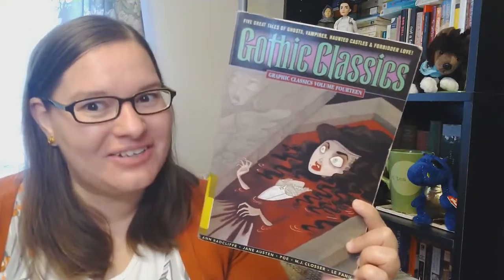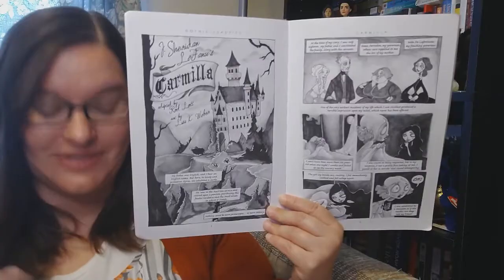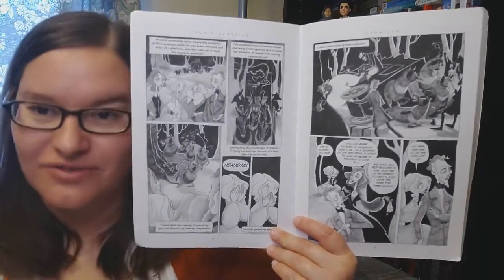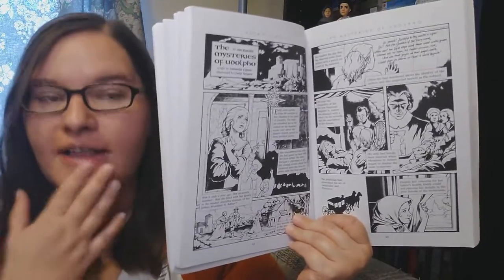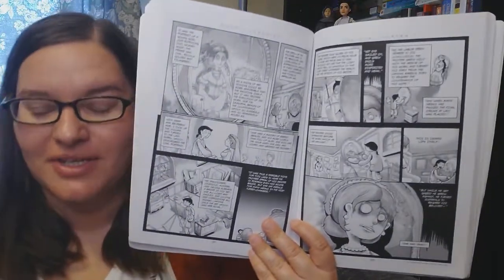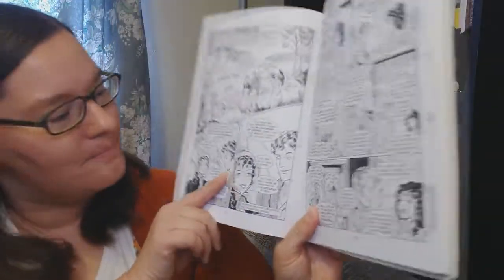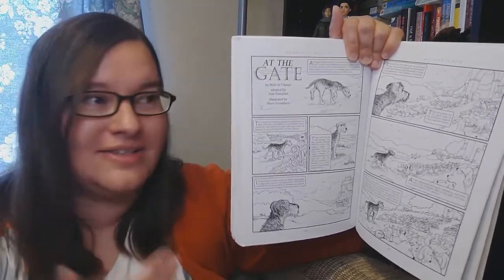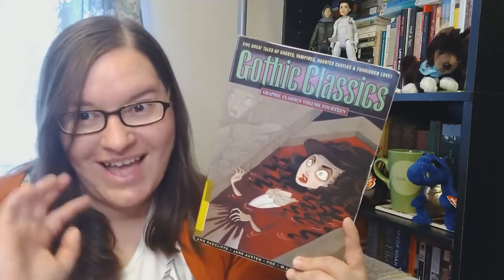Gothic Classics ~Graphic Novel Review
Adaptations of some great Gothic stories including Carmilla, The Mysteries of Udolpho, the Oval Portrait and Northanger Abbey.

Graphic Classics Volume 14 (2007), Included Stories:
1:42 I've a Pain in my Head by Jane Austen, illustrated by Molly Kiely
2:03 Carmilla by Joseph Sheridan Le Fanu, adapted by Rod Lott, illustrated by Lisa K Weber
3:53 The Mysteries of Udolpho by Ann Radcliffe, adapted by Antonella Caputo, illustrated by Carlo Vergara
5:56 The Oval Portrait by Edgar Allan Poe, adapted by Tom Pomplun, illustrated by Leong Wan Kok
7:01 Northanger Abbey by Jane Austen, adpated by Trina Robbins, illustrated by Anne Timmons
9:13 At the Gate Myla Jo Closser, adapted by Tom Pomplun, illustrated by Shary Flenniken